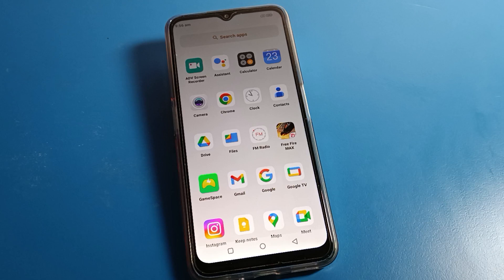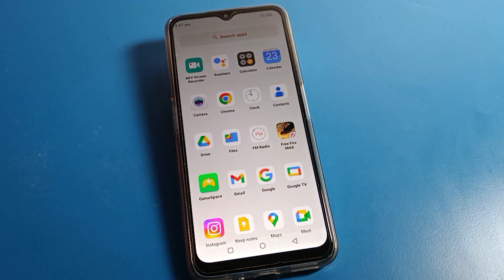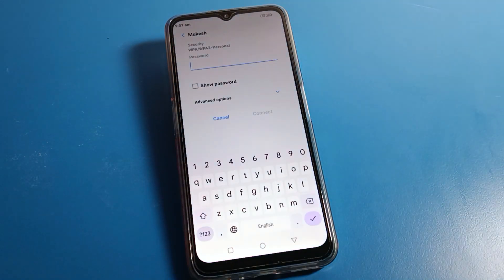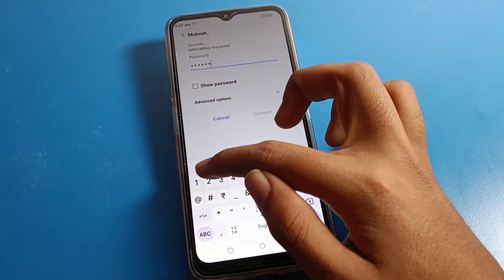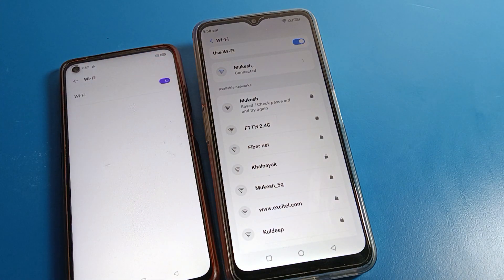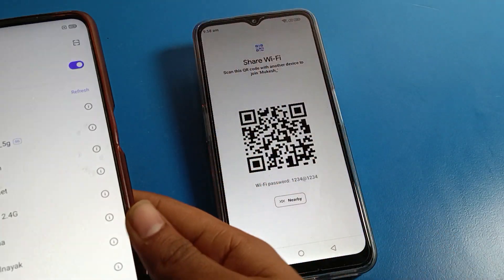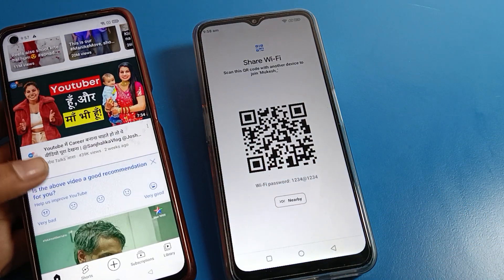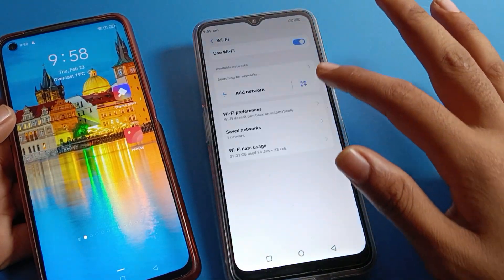How to share wifi network Lava Yuva pro to any Android phone